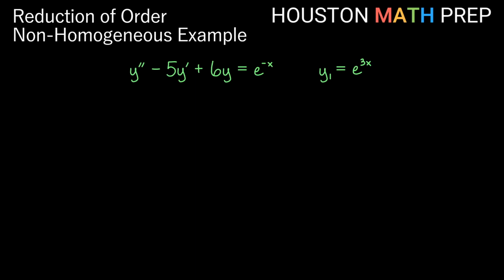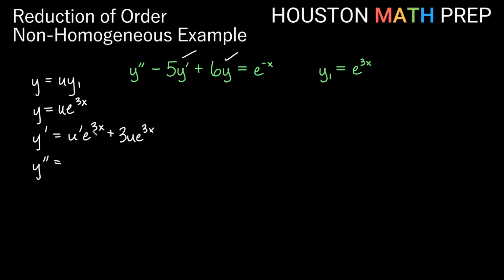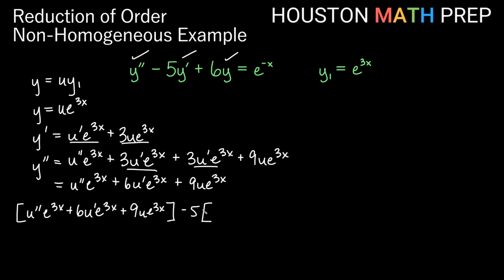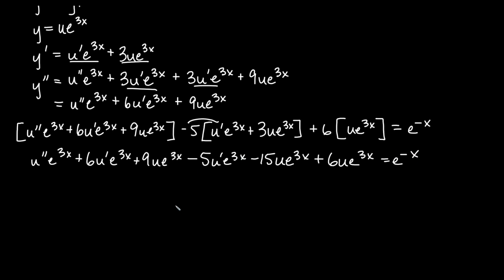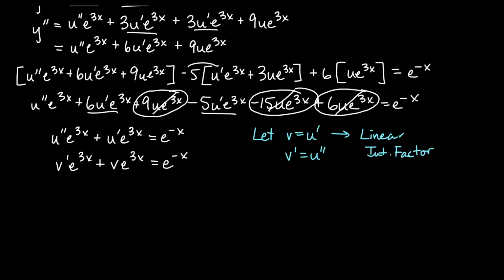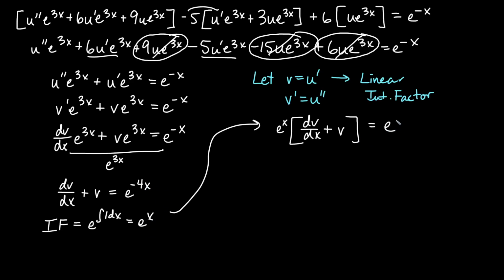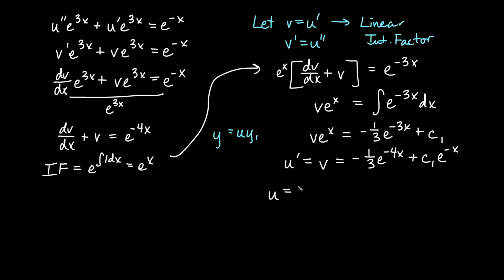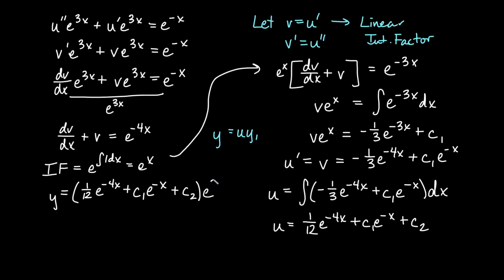Reduction of Order (Second-Order Non-Homogeneous Example)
This ordinary differential equations video solves an example of a non-homogeneous second-order equation using the method of reduction of order.  Given one solution from the fundamental solution set, we explain how to find the general solution.  We work through the example fully and explain the substitutions used as we go, reducing the equation to a first-order differential equation.  We use reduction of order to turn the non-homogeneous equation into a linear first-order equation, find the integrating factor, and then solve.
0:00  Making the 1st substitution
4:02  Reducing to a 1st-order equation
6:54  Substitution/Integration to solve